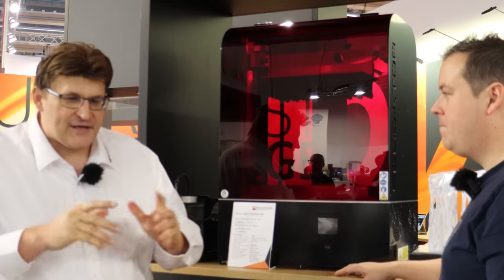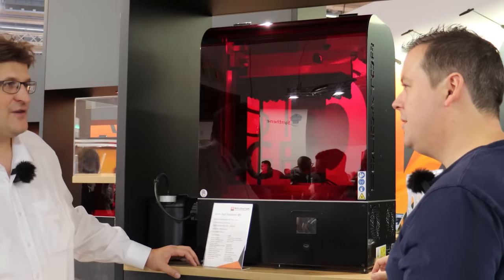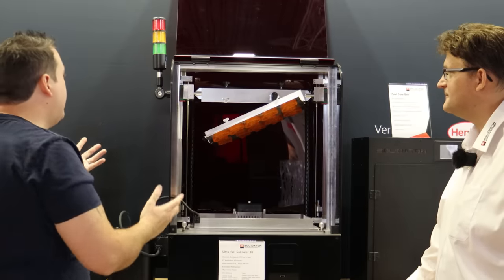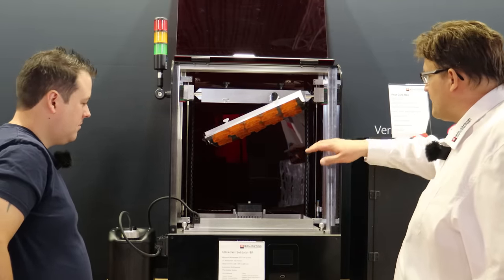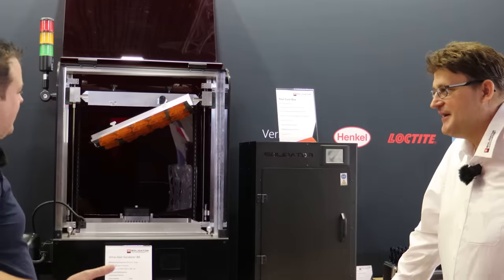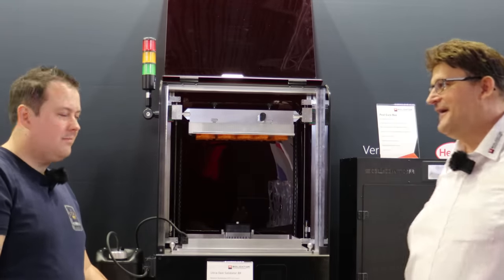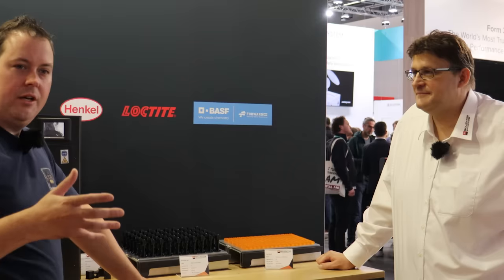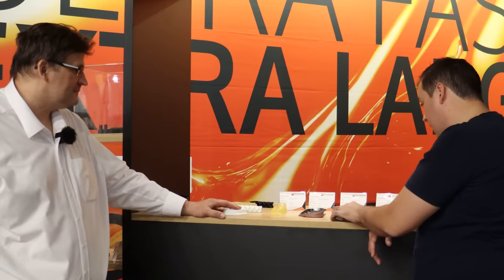Formnext 2024 - Solidator hard working, repeatable, industrial resin printing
So way back in the annuals of 3d printing history Solidator and formlabs battled it out on kickstarter to be king of resin machines, the solidator even then was fast but my god they have stepped up their game from there, focusing on commercial 3d printing and continuing to put their foot to the floor with speed, their new 8k machine is huge and insanely fast

The channel wouldn't be possible without sponsors like PCBWay go check them out and show the love